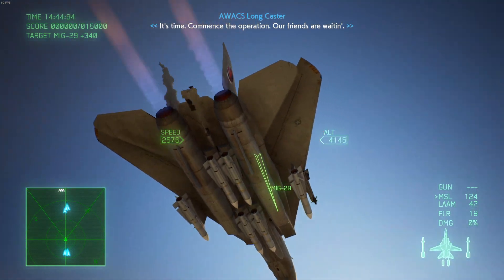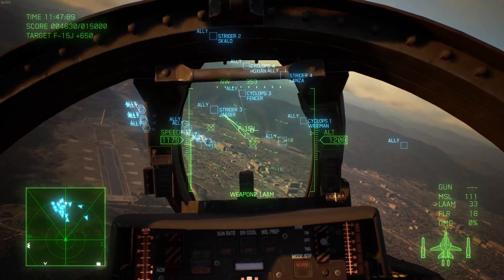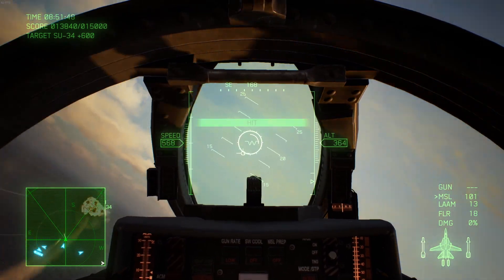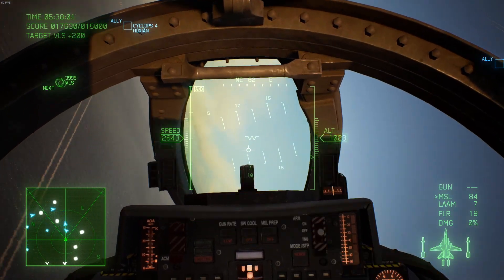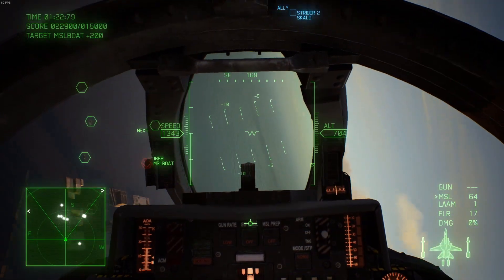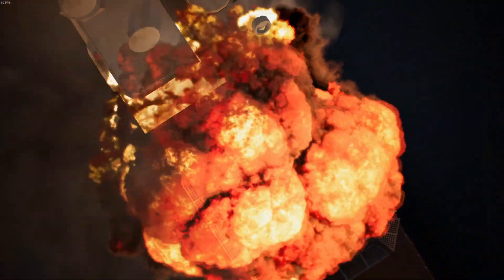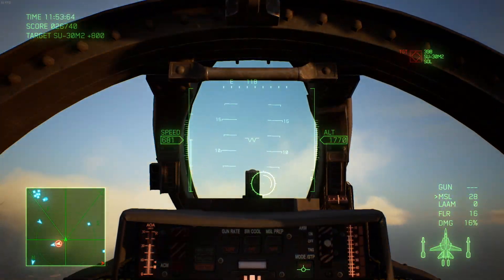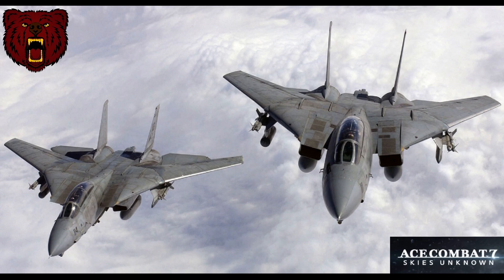Skies of Ace Combat - F-14 Tomcat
In today's Skies of Ace Combat video, I will be talking about the history and development of the famous F-14 Tomcat. I am also featuring game play of the F-14A TGM from Ace Combat 7. I hope you enjoy the video.